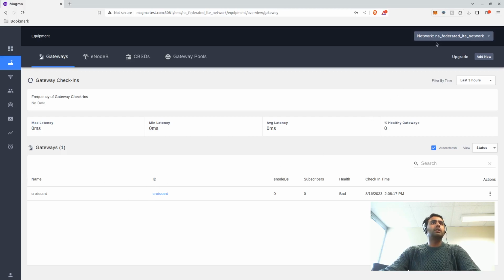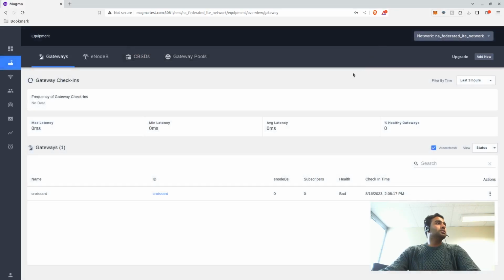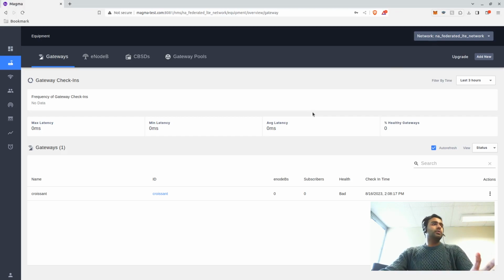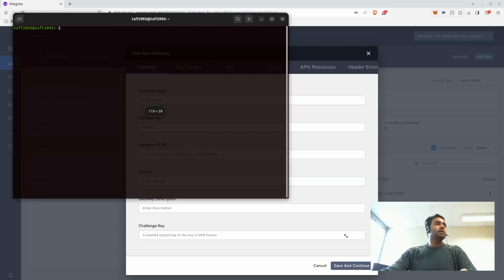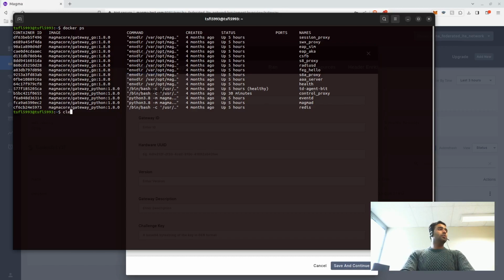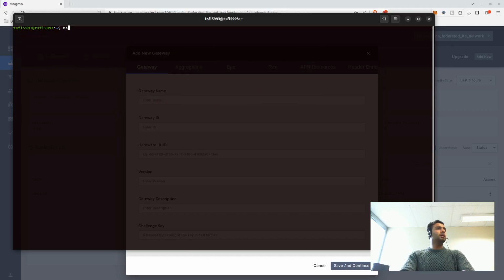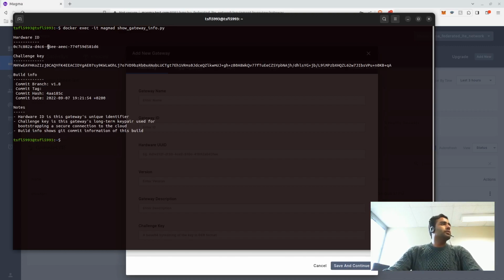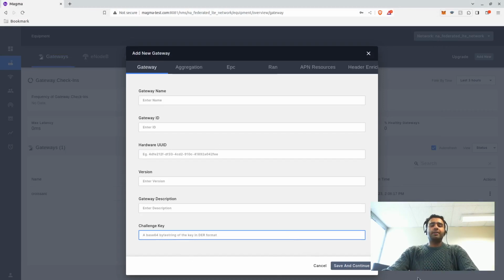Accessing Hardware ID & Challenge Key for AGW and FeG | Private Cellular Network | Magma Core | OAI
In this comprehensive tutorial, we walk you through the step-by-step process of finding the "HARDWARE UUID" and "CHALLENGE KEY"  for Access Gateway and Federated Gateway in a private cellular network testbed. This will enable the network to add the gateways to the orchestrator. Whether you're an enthusiast or a professional seeking to experiment with advanced wireless technologies, this video covers everything you need to know.

We delve into the essential hardware and software requirements, highlighting the tools and components necessary for successful setup.

To assist you further, we provide a GitHub link in the video description. There, you'll find additional resources, sample code, and helpful documentation to enhance your understanding and streamline the setup process.

Unlock the potential of private cellular networks and embark on your own wireless experimentation journey. Watch this video now and take your first steps toward building a robust and efficient private cellular network testbed.